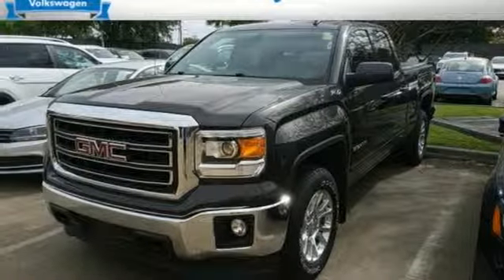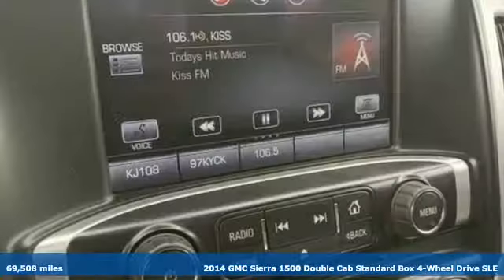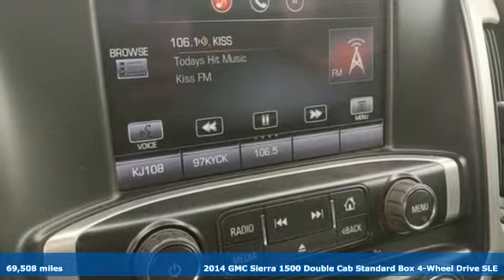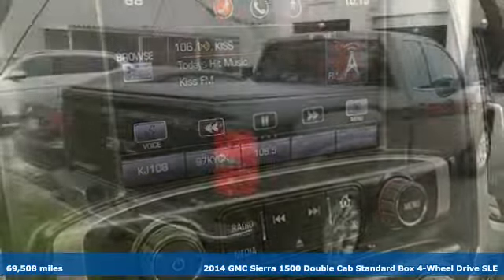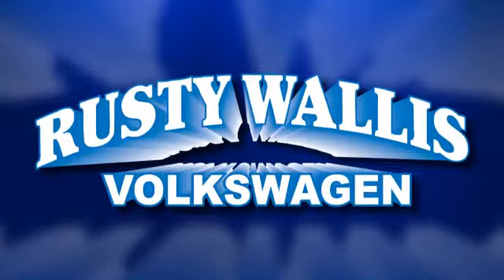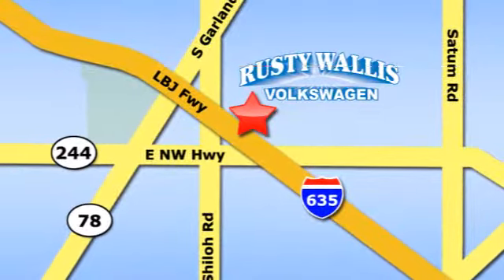Used 2014 GMC Sierra 1500 Dallas TX Garland, TX V190388A - SOLD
Year: 2014
Make: GMC
Model: Sierra 1500
Trim: SLE
Engine: EcoTec3 5.3L V8 Flex Fuel
Transmission: 6-Speed Automatic Electronic with Overdrive
Color: Silver
Interior: jet black
Mileage: 69508
Stock #: V190388A
VIN: 1GTV2UEC3EZ119013
Iridium Metallic 2014 GMC Sierra 1500 SLE 4WD 6-Speed Automatic Electronic with Overdrive EcoTec3 5.3L V8 Flex Fuel 6-Speed Automatic Electronic with Overdrive, 4WD, jet black Cloth.brbrRecent Arrival!brbrAwards:br * 2014 KBB.com Brand Image AwardsbrbrbrReviews:br * The 2014 Sierra's innovative powertrains and handsome aesthetics should appeal to longtime GMC fans and tempt buyers new to the brand. In just one of many "mine is bigger" battles in the half-ton truck market, the 2014 Sierra's 12,000-pound max tow rating is expected to be king - at least for now. Source: KBB.combr * New, more fuel-efficient engines; improved interior; quiet highway ride. Source: Edmundsbr * The 2014 GMC Sierra 1500 is all new for 2014. It possesses chiseled features and distinct lines that not only make it look imposing, but increase how aerodynamic it is as well. In front, between the projector beam headlights, there is an incredibly striking and enormous chrome grille. While driving, it takes in a large portion of the air for cooling the engine, and lets the remainder glide across the truck. It is complimented by a bumper made of sculpted steel, a strong angled hood, and bulging fender flares. The changes made to the truck body, and the resulting improvements in air flow, add up to a quieter cabin for you and your passengers. Plus, its new hydraulic body mounts help mitigate vibrations to give you a smoother and more comfortable ride. Open the doors and the Sierra's interior welcomes you into a calming and comfortable retreat from the busy outside world. The seats utilize a new design for lasting comfort, and reduced fatigue. On select models, the instrument panel incorporates a high-end soft feel, combined with trim made of aluminum for an overall look that is very stylish. The instrument panel has been laid out in such a way that your controls are now easier to get to and see, with larger buttons and knobs, which are more convenient to grab. Spoil yourself with the available 8-inch IntelliLink touch-screen system that you can opt for on SLE and SLT trims. It lets you control your radio and make calls hands-free, wirelessly stream music from your phone, use the rear view camera, and operate the navigation system. Base Level Sierra trims on all models come with a powerful 4.3-Liter V6 EcoTech3 Engine with 285 horsepower and a 6-speed automatic transmission. You have the choice between the Crew Cab, Double Cab, and Regular Cab, and all except the Double Cab give you the option of two different box sizes. Plus, since you have the choice between two to three trims based on the model picked, GMC has a 2014 Sierra 1500 for just about anyone. Source: The Manufacturer Summary

Address:
12635 Lyndon B Johnson Freeway